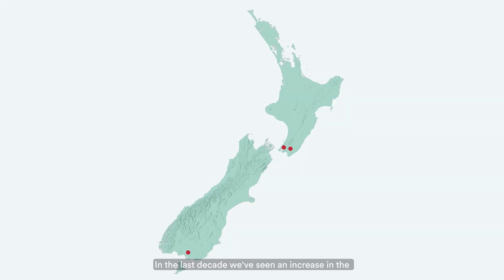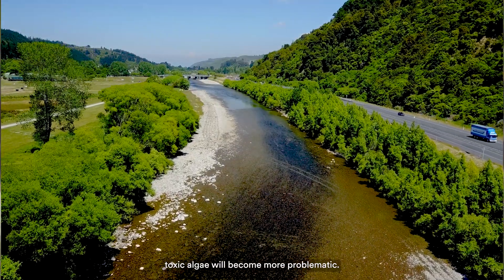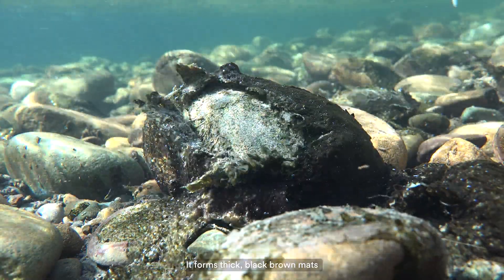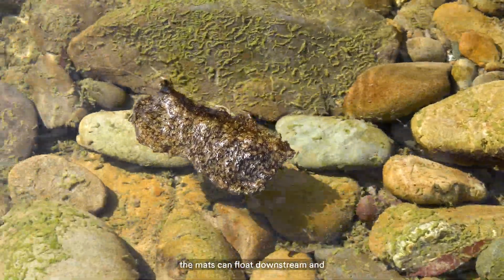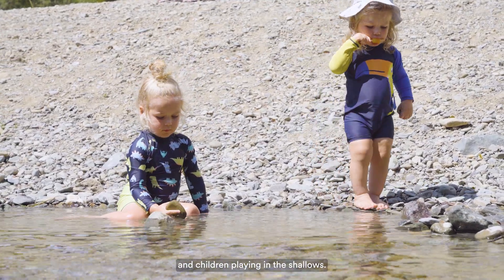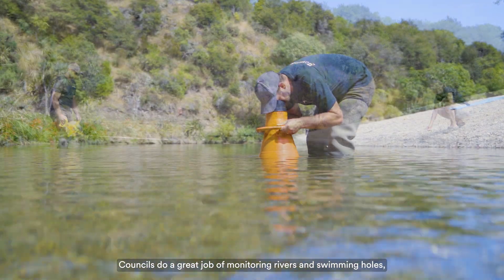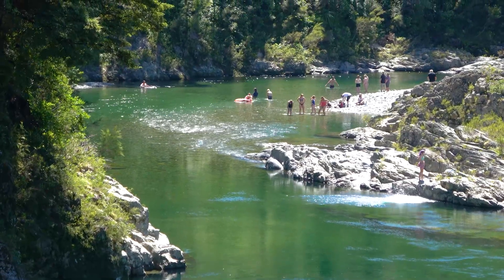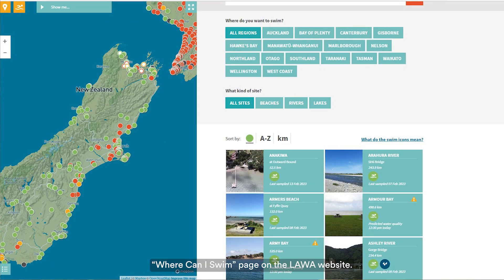Toxic algae in our rivers – What New Zealanders need to know (2023)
Cawthron Institute scientist Dr Susie Wood is a world expert in cyanobacteria, also known as blue-green or toxic algae. Some of the algae which grows in our rivers can produce harmful substances called toxins. This is of particular risk for small children and dogs when playing around rivers. Knowing what toxic algae looks like is the best defence. In this video, Dr Wood talks about toxic algae in Aotearoa rivers, explains how to stay safe and what we need to look out for.

Thanks to Jon Marks (Greater Wellington), for the drone footage of the Hutt River.